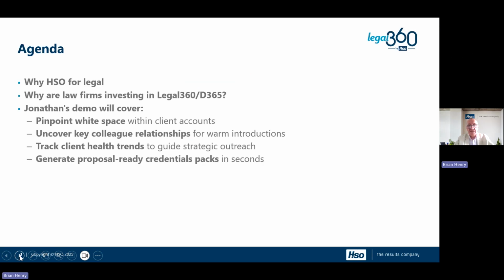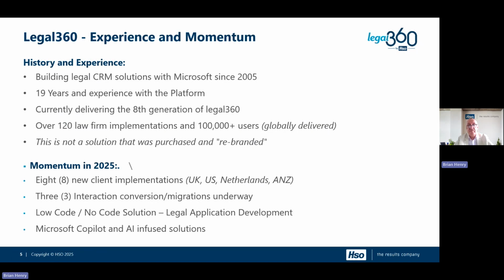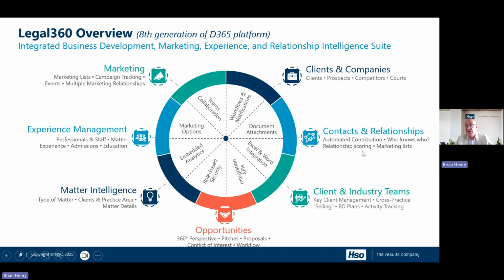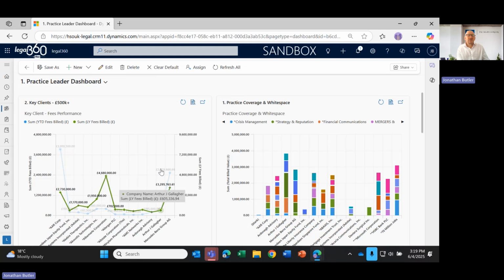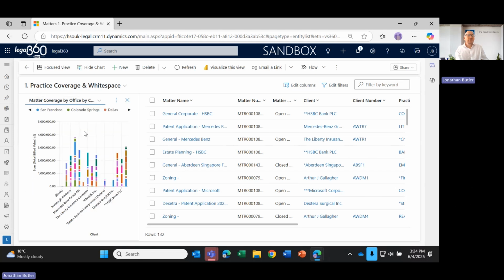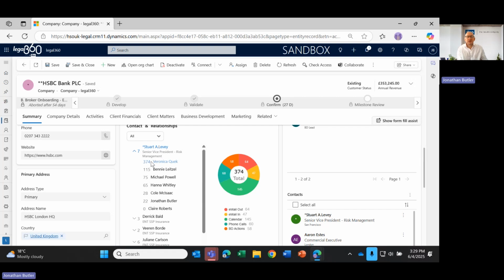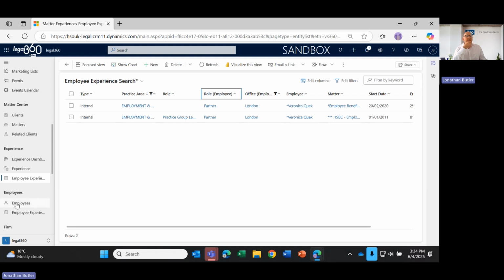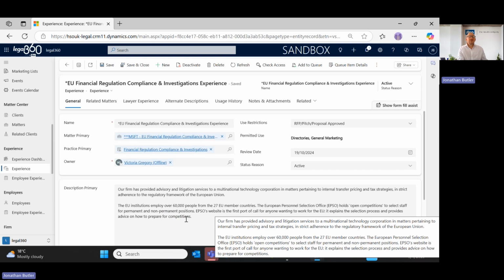On-Demand | Unlock Cross Selling and Client Growth in the Legal Sector